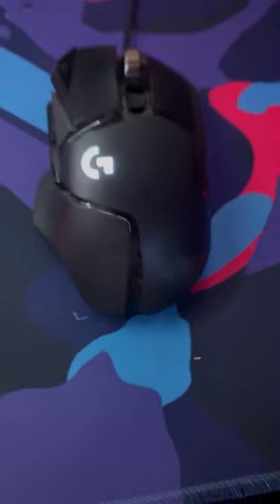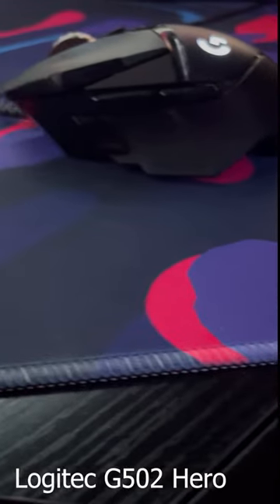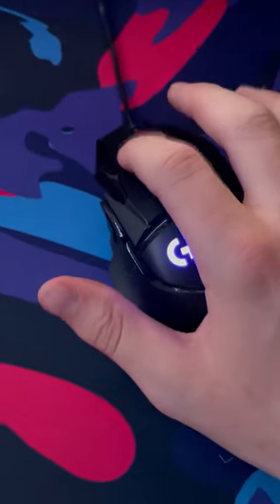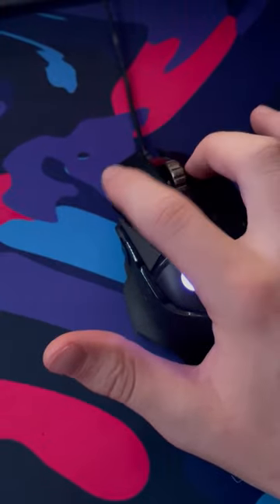my favourite gaming mouse